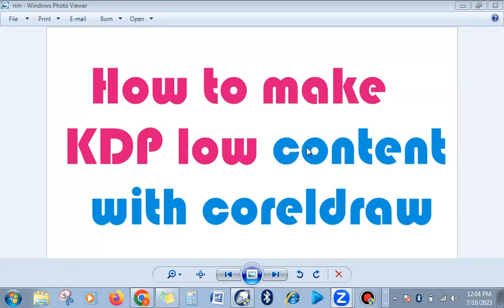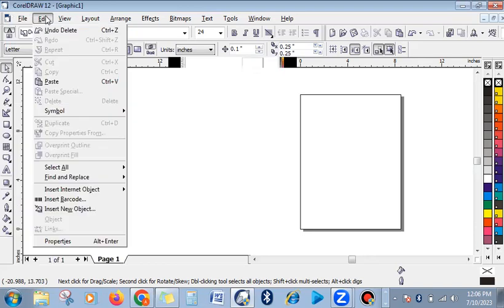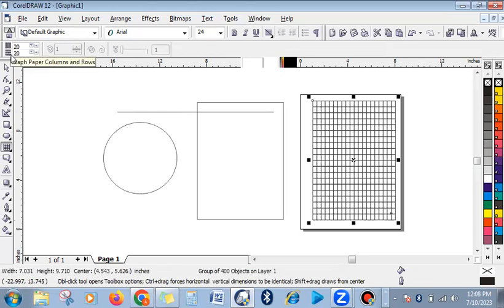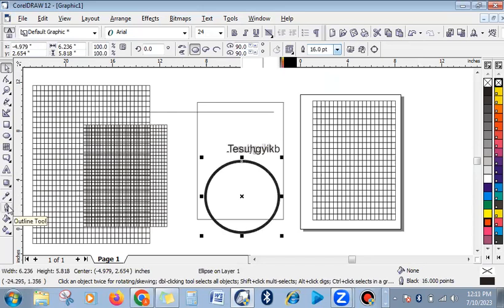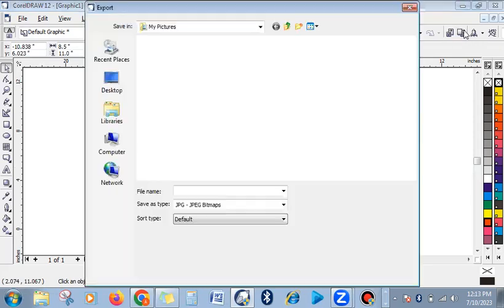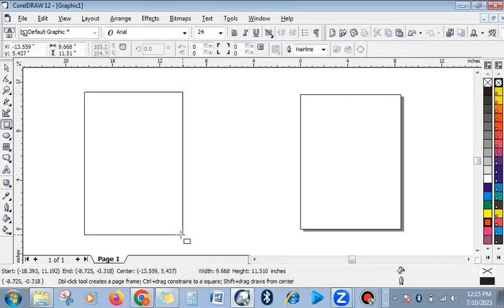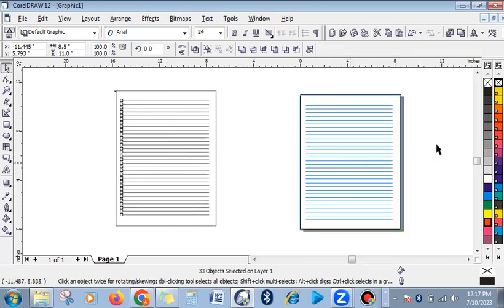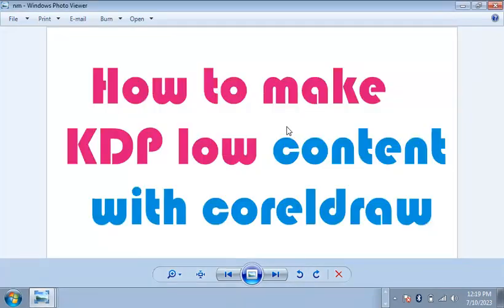How to make a KDP low content page